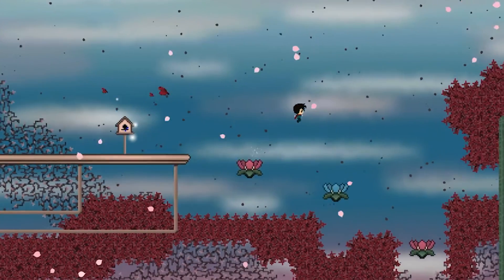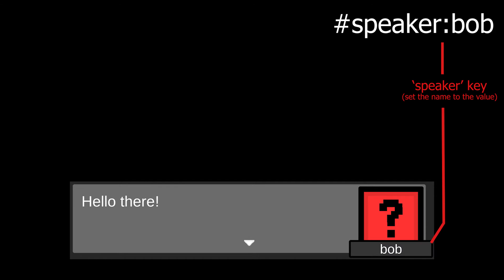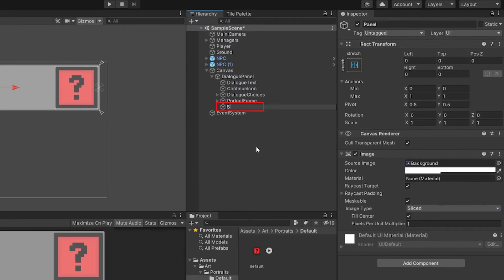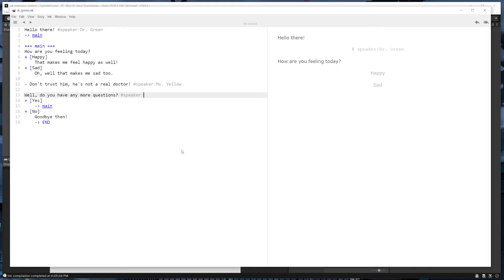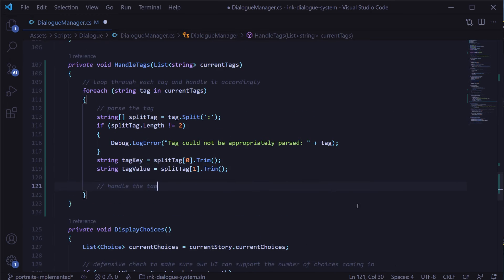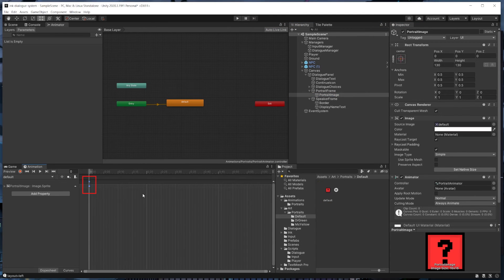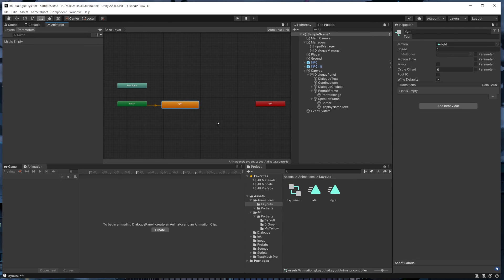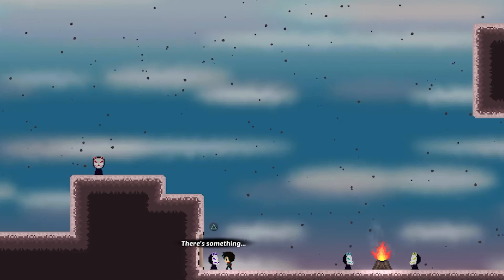Unity2D Dialogue System - Names, Portraits, and Layouts using Ink Tags | Unity + Ink tutorial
In this video, I show how to manage NPC Names, Portraits, and Layouts using Ink Tags for a Dialogue System built in Unity.

This tutorial uses a Dialogue System built in a previous tutorial. If you're just starting out with building a dialogue system for your game, I recommend watching the other video first (see below links) and then coming back to this one afterwards.

This tutorial also uses Ink, which is an open source narrative scripting language for creating video game dialogue that integrates nicely with Unity.

The full Ink + Unity tutorial playlist that this video is part of can be found here.

► TIMESTAMPS
0:00 Intro
1:25 How it's going to work
2:53 Project Overview
3:51 Adding to the UI
6:19 Creating an Ink file with Tags
8:37 Parsing the Tags
10:50 Setting the Speakers Name
11:26 Setting the Portrait
14:00 Setting the Layout
16:43 Resetting to Defaults
17:28 Outro

► DIALOGUE SYSTEM WITH CHOICES TUTORIAL VIDEO

► GITHUB PROJECT
The '2-choices-implemented' branch is what we started with at the beginning of this video, and the '3-portraits-implemented' branch is the final result by the end of this video.

► MUSIC
The backing music is custom made by @themaykit.

Come ask questions, suggest a video topic, or just hang out!

► THE PATH OF REN
Wishlist The Path of Ren on Steam!